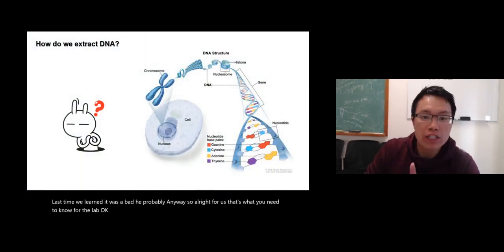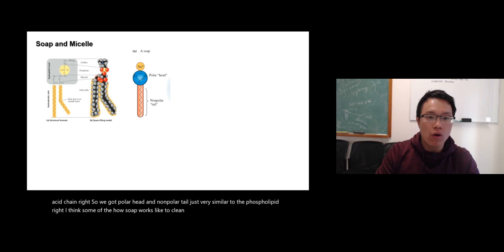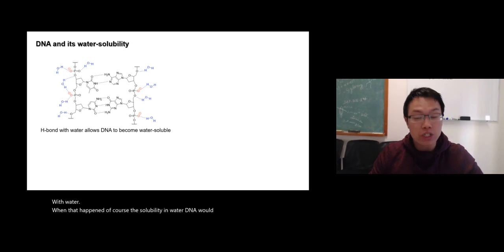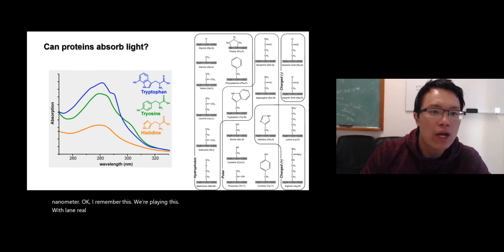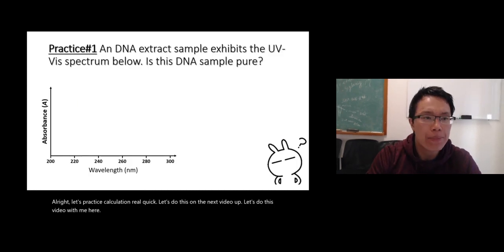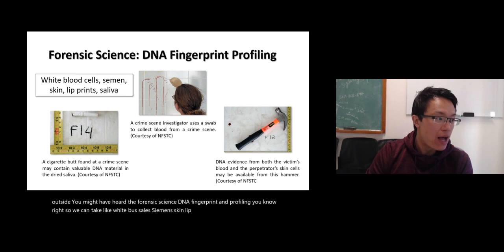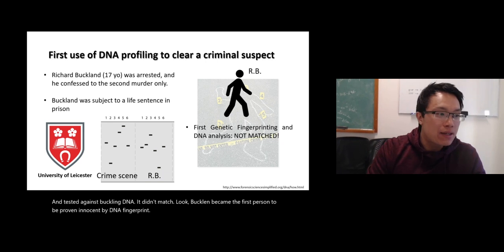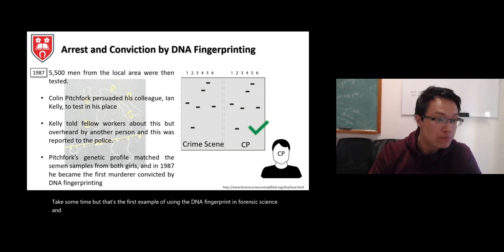TMOC podcast 9.1 - Theory, Calculation, Murdering Crime and Fingerprinting